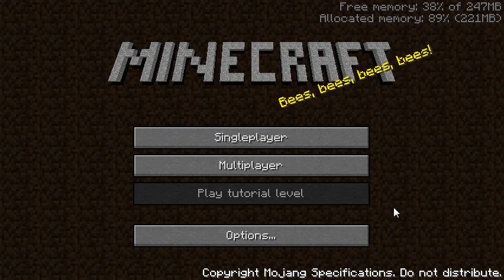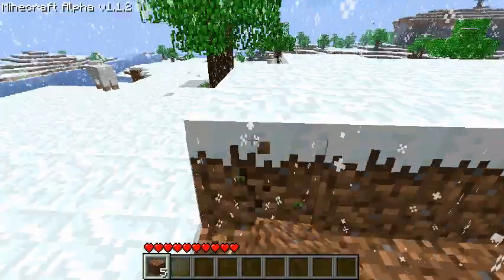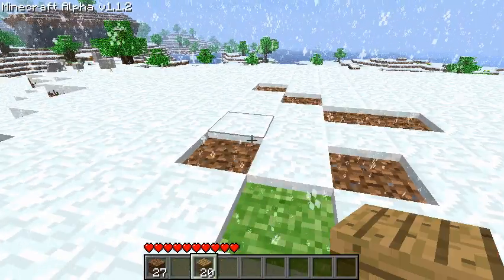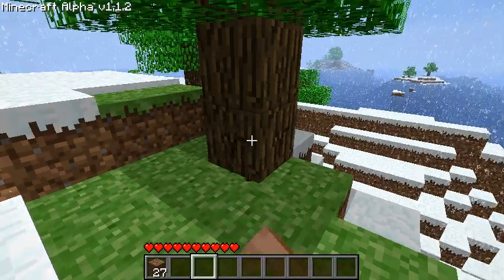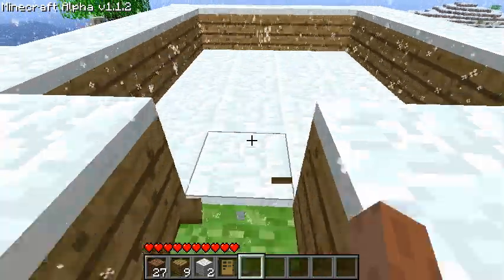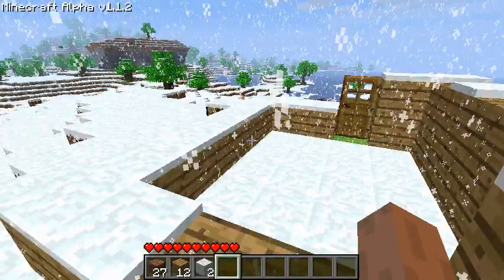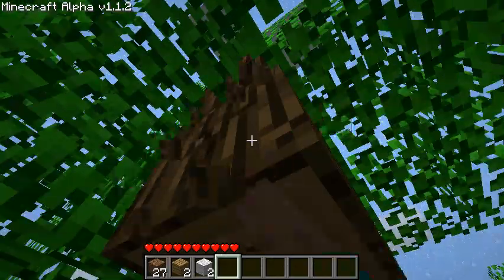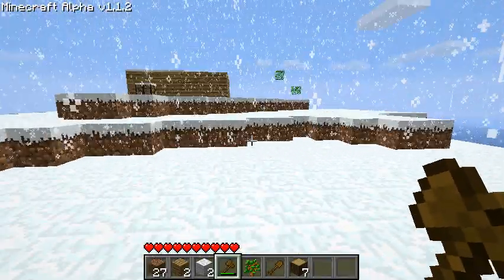Let's Play MINECRAFT Episode 1: Bees, Bees, Bees, Bees!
I'm not an expert on MINECRAFT, I'm just sharing what I know about the game. Enjoy!